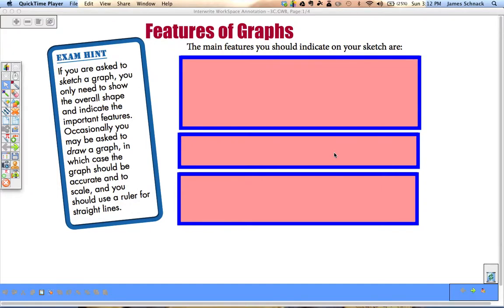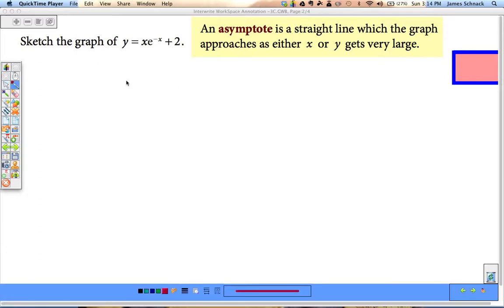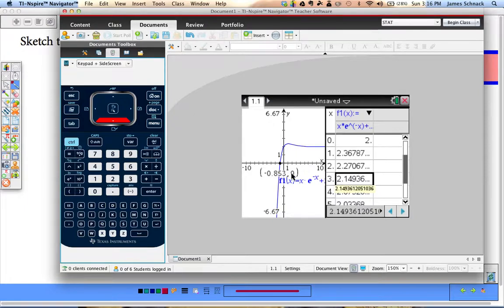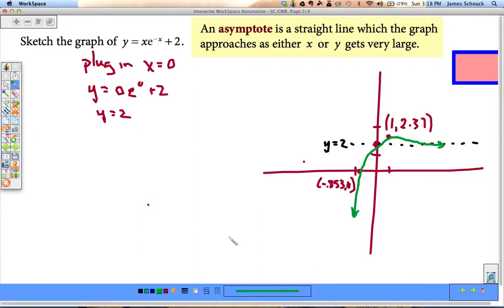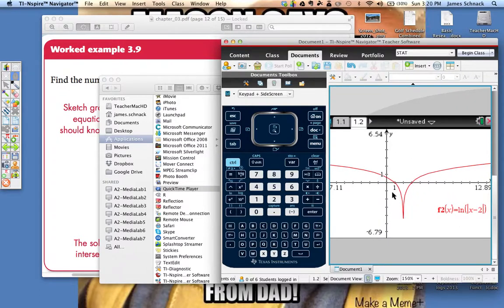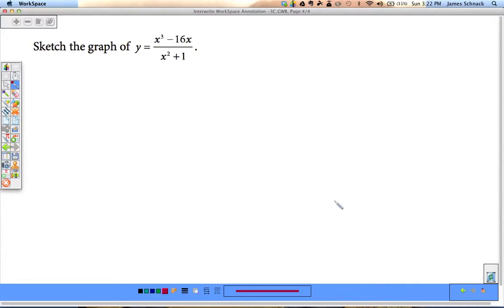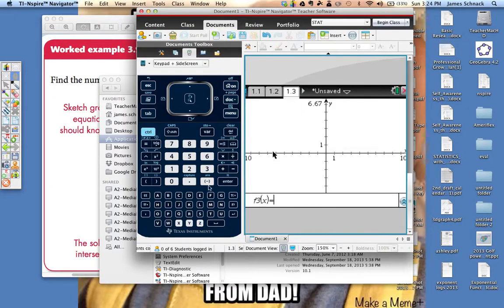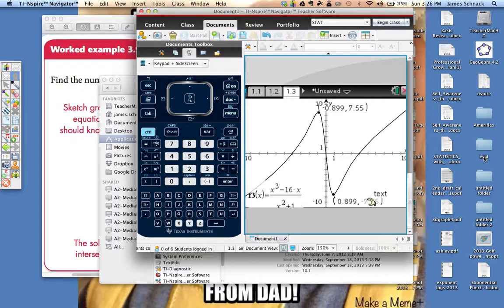Features of Graphs